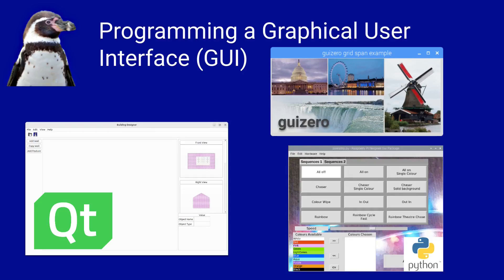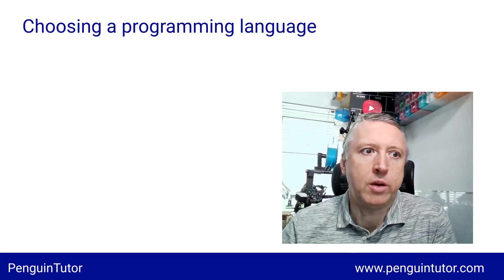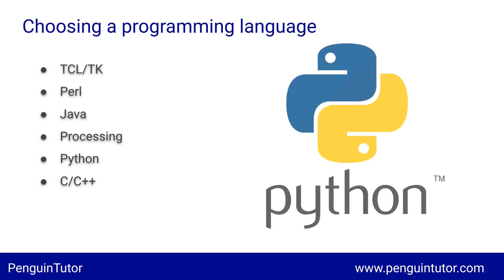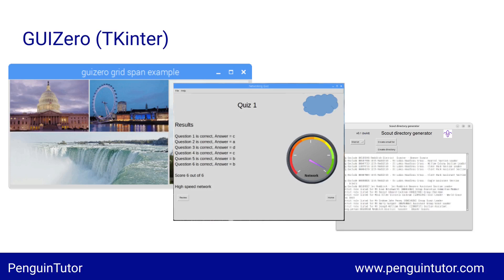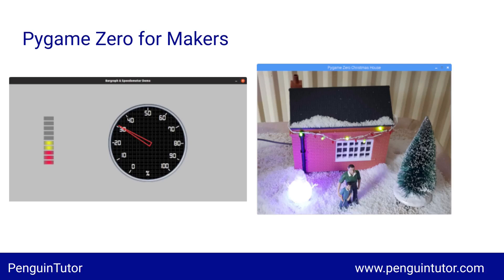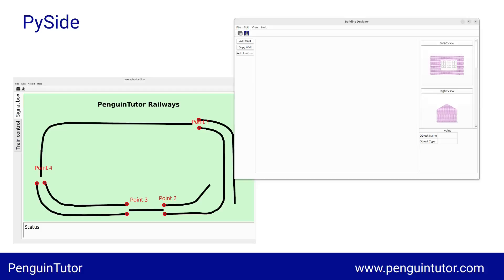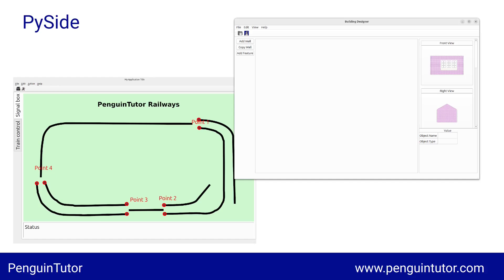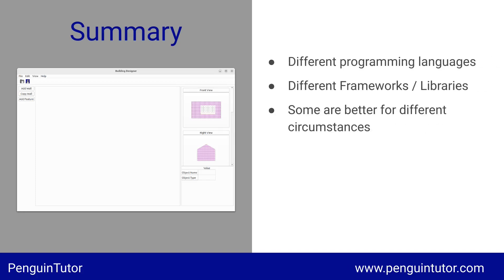Choosing a GUI Framework / Tool Kit / Libraries - Python programming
This video goes through some of the different libraries, tool kits and frameworks that I looked at when looking to create a Python GUI program to run on Linux and Windows.

Whether you are looking at creating your first GUI with GUIZero, Novel GUI interface using Pygame Zero for Makers or a professional looking program
using PyGTK / PyGObject or PyQt / PySide.

I've included examples of my own programs throughout the video along with some of my personal experience. It explains about the decision I made for my current project and some of the difficulties I found with different versions of the libraries.

Finally my current projects (both in early development):
Model railway points controller

Also see my book, Beginning Games Programming with Pygame Zero

Chapters:
00:00 Introduction
01:34 Choosing a programming language
05:09 TK / Tkinter
06:13 GUIZero
07:17 Pygame / Pygame Zero
09:23 PtGtk / PyGObject
10:21 PyQt
11:10 PySide
14:26 Qt Designer
15:44 Summary